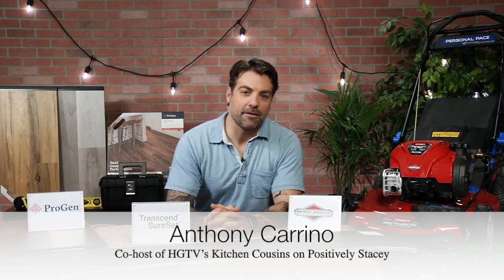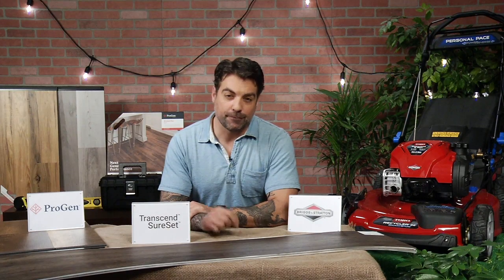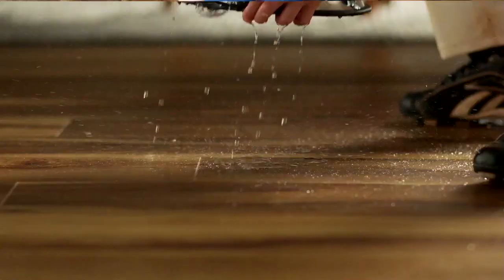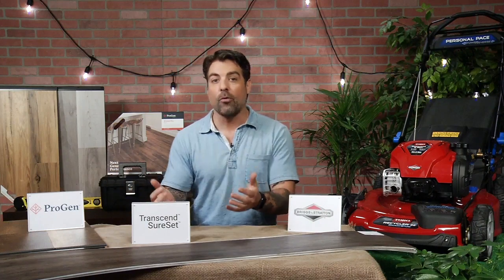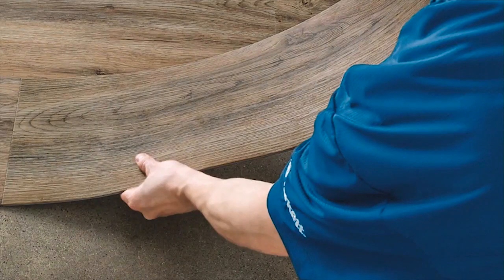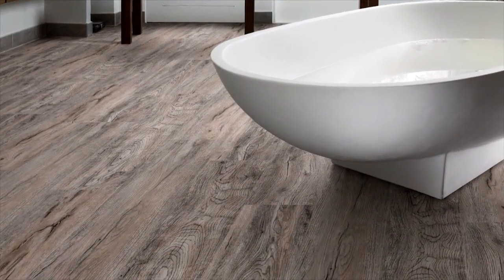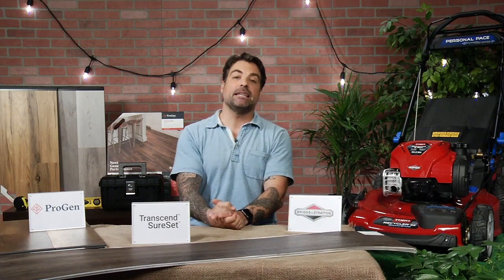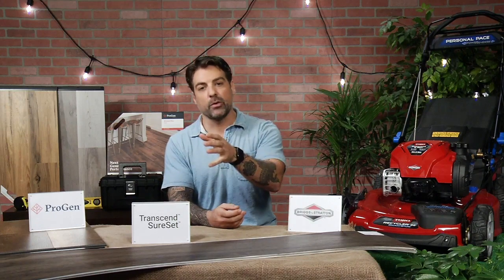Anthony Carrino on Spring DIY Remodel and Renovation Ideas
Spring DIY Projects and Home Renovation ideas from Anthony Carrino. Carrino is co-host of HGTV's Kitchen Cousins with real-life cousin John Colaneri. Carrino graduated from Babson College in 2001 with a Bachelor of Science in entrepreneurship and information systems. During his years at Babson he started his own Web development company, Intricate Design, and by his senior year he was managing more than 30 clients in the Boston area.  In 2004, Anthony and his father, Alfonso, co-founded Brunelleschi Construction. Today, Anthony is focused on a number of different tasks ranging from supporting on-site operations to managing project timelines, including all negotiations with vendors and subcontractors. Anthony resides in Jersey City, N.J.